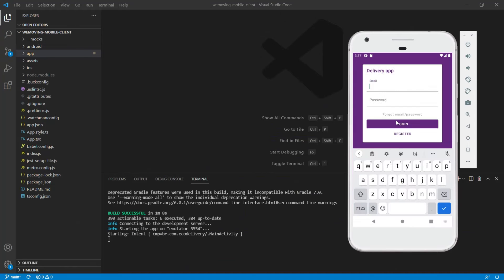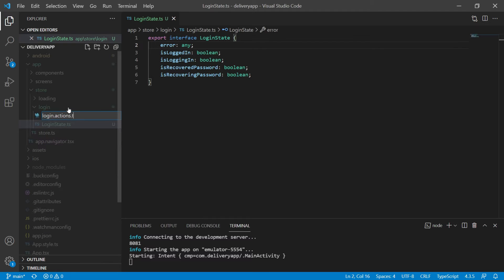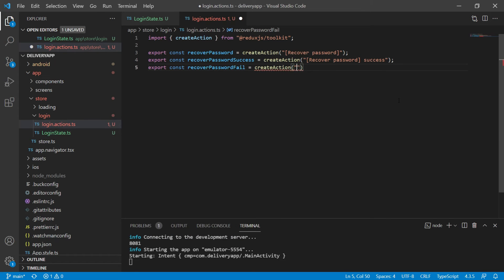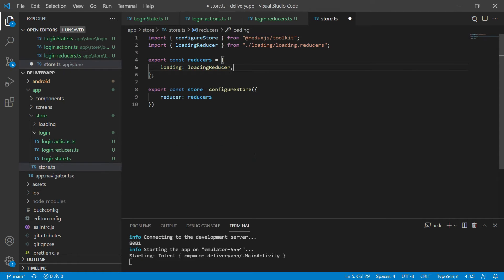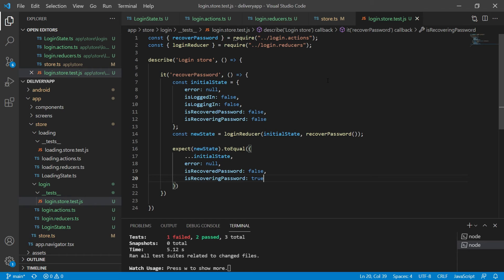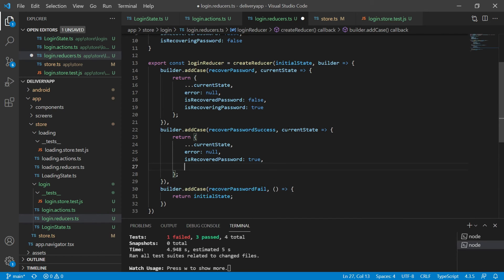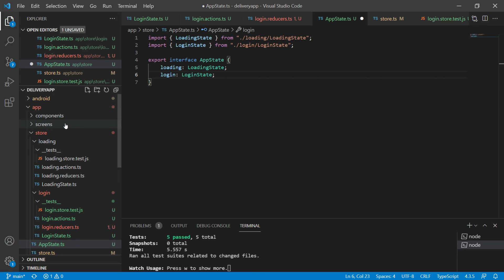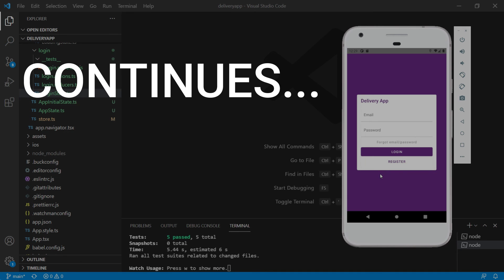React Native Tutorial #10.1 - Login Page #2 - Recover password functionality with Redux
React Native tutorial implementing Redux for state management of the login screen. Here we create the login state, the actions and the reducers for the recover password functionality.